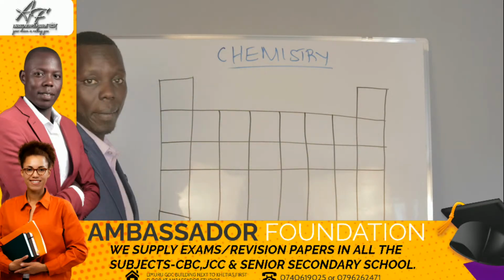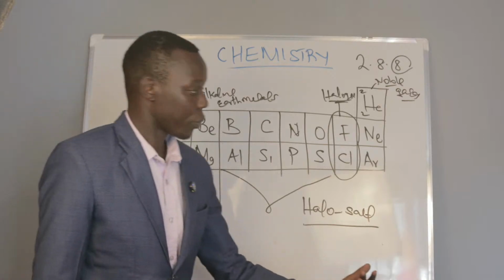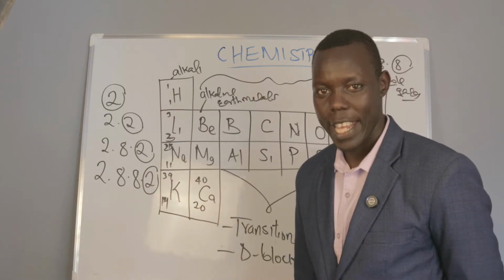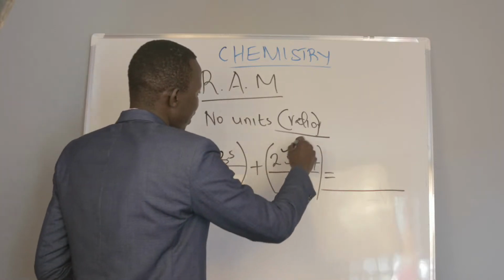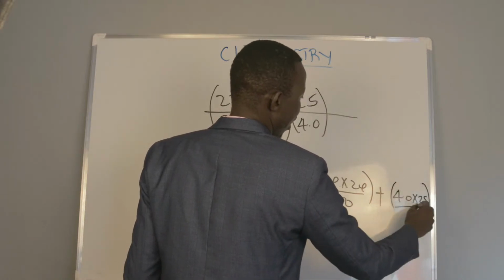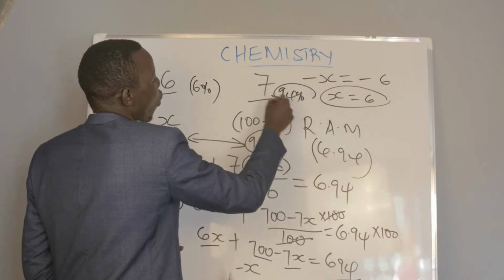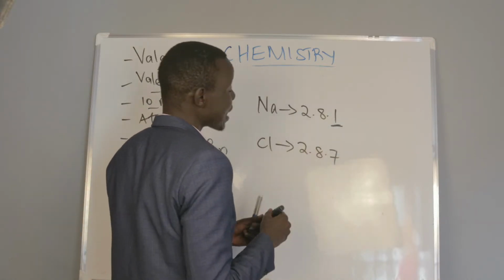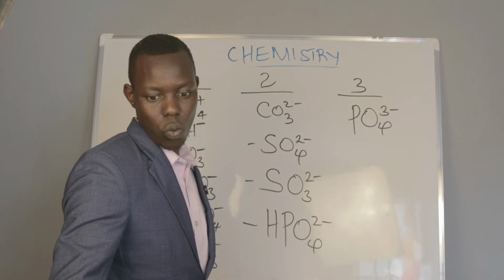THE PERIODIC TABLE, RAM CALCULATION, EQUATION WRITING